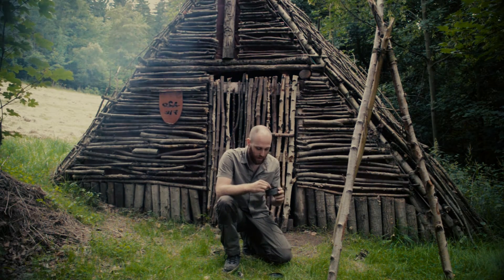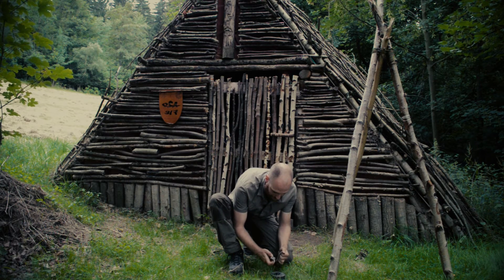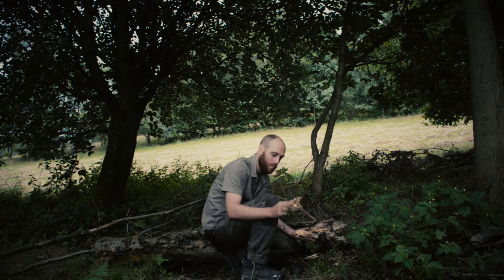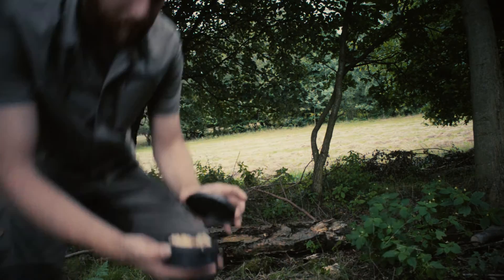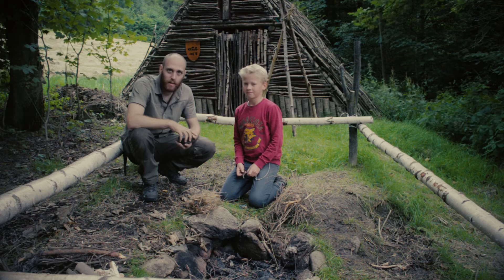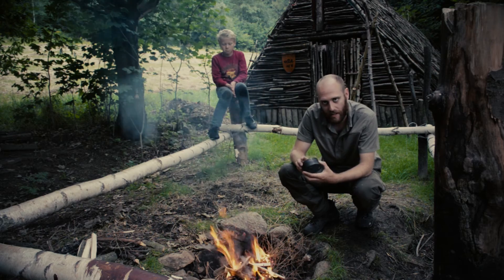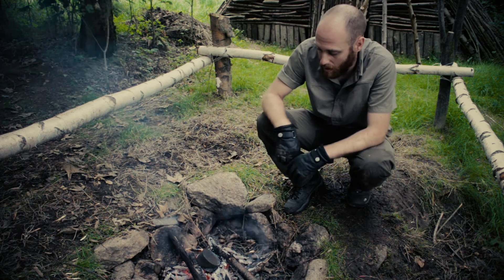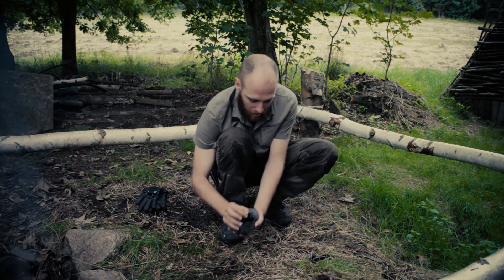Charcoal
In this video we explain how to make charcoal. Charcoal is made by heating wood without letting any oxygen in. It is ideal for starting your fire with flint and steel or a firesteel. A must-have for anyone interested in bushcraft.